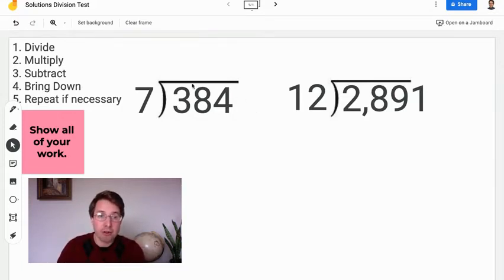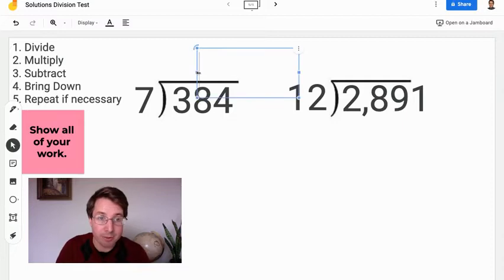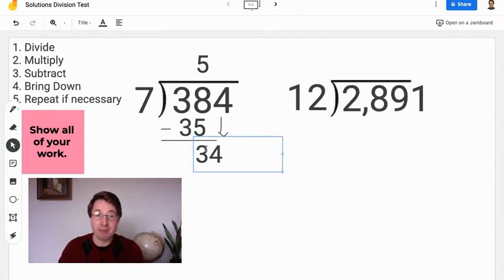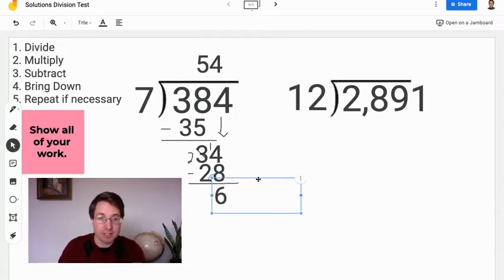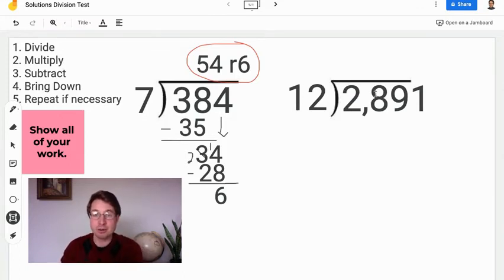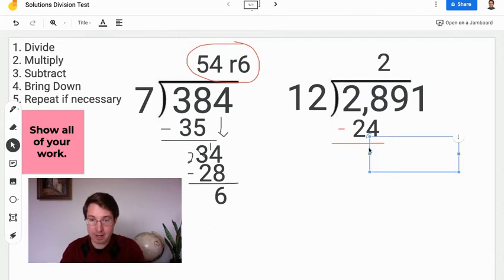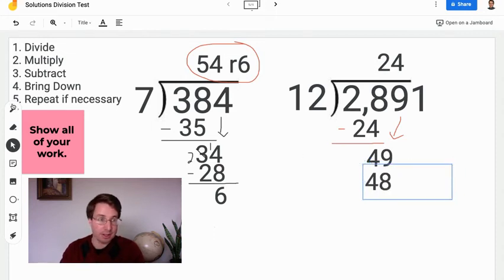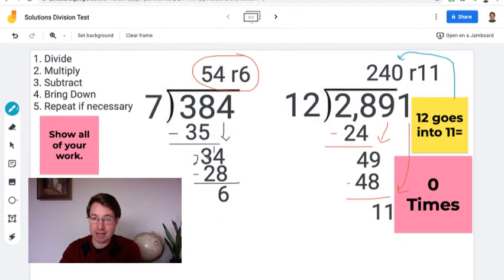Division Checkpoint Help